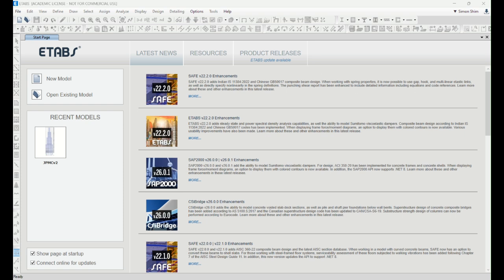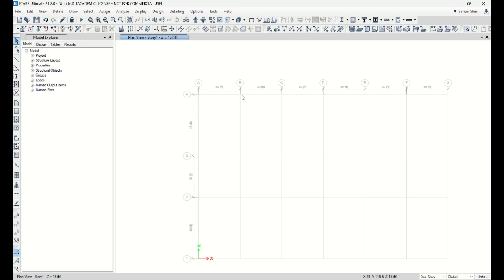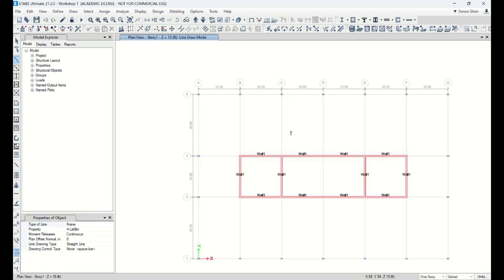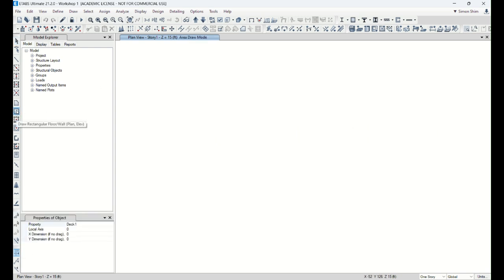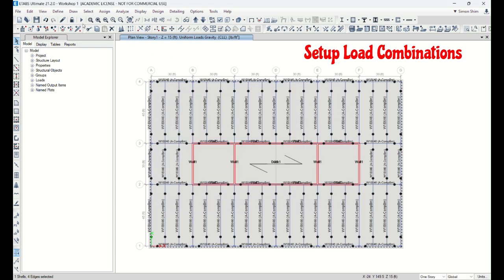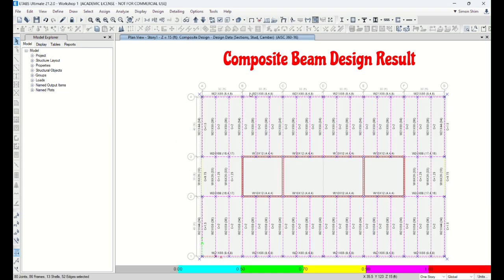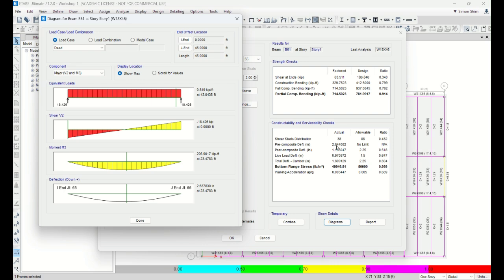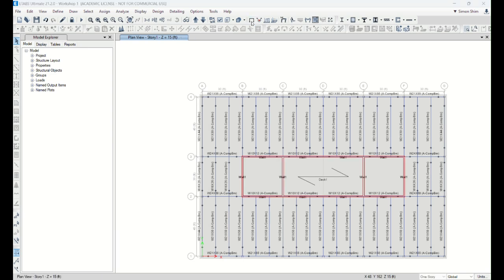Composite Beam Design Workshop I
Workshop I
1. Create Floor Framing Geometry Input
2. Analysis and member force verification
3. Run Composite Beam Design